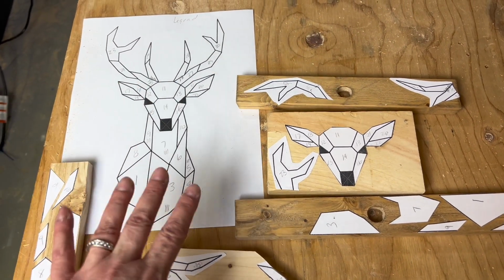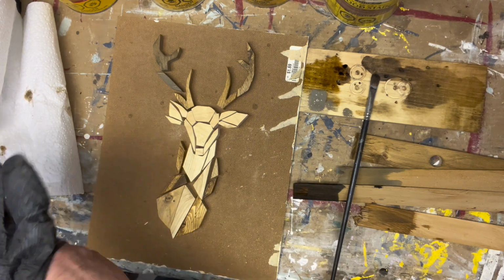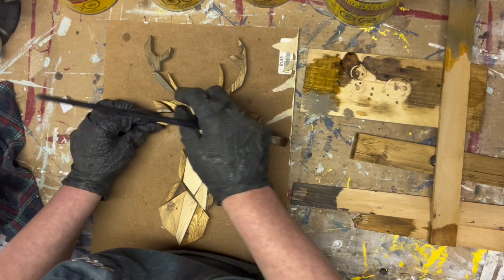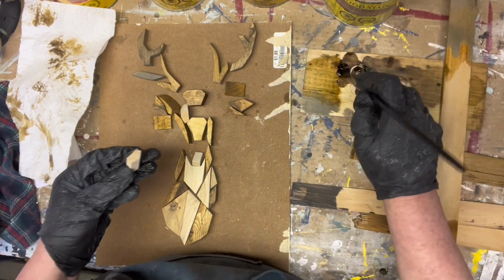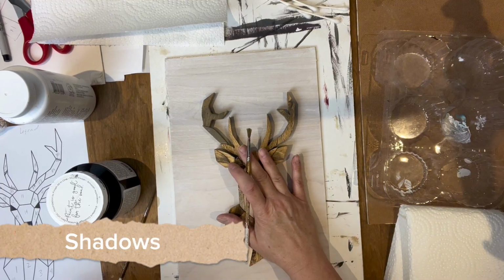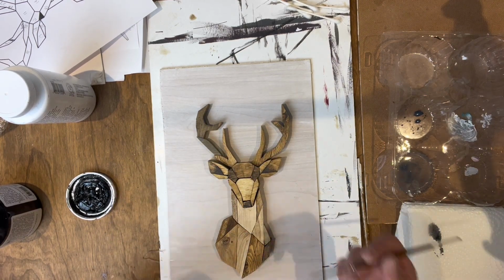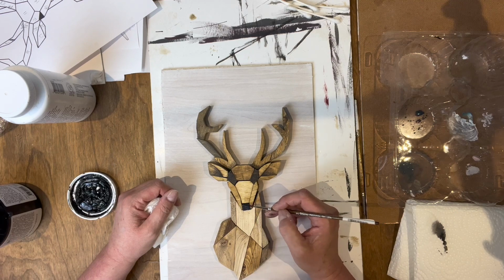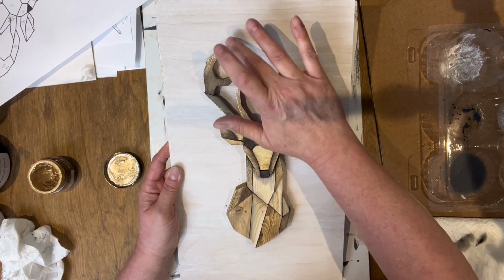Low Cost High Profit Woodworking Project Scrap Wood Art Deer - Make Money Woodworking - Best Seller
Hi Everyone

In this video we show you how to make gorgeous wood art from scraps!  And it is a best seller!

This is a relatively low-cost project with huge potential.

This project will sell and help grow your woodworking small business or side hustle!

Give it a try it will be great! Create the life you want!

Thanks Donna and Chris

Etsy Shop

LePage Quick Dry Wood Glue

Stanley 10" Fine Finish Mini Saw

Dewalt 20V Cordless Drill/Driver Kit

Dewalt 37-Piece Screwdriving Bit Set

Dewalt 13-Piece Drill Bit Set

Digital Angle Finder

Worx WX439L 4.5" One Hand Compact Circular Saw

HOWOD Pocket Hole Jig Kit

Etsy Shop